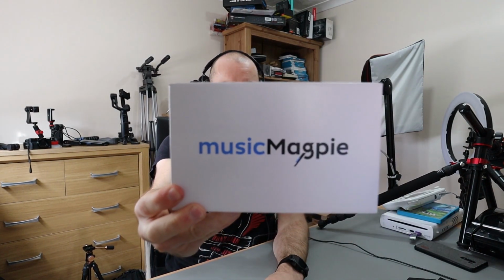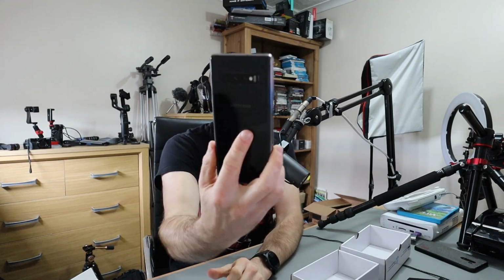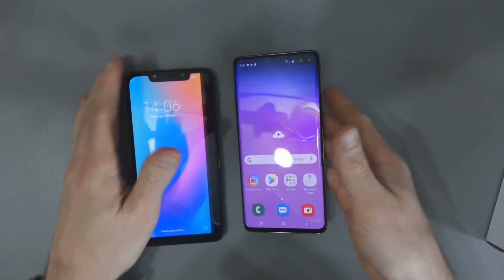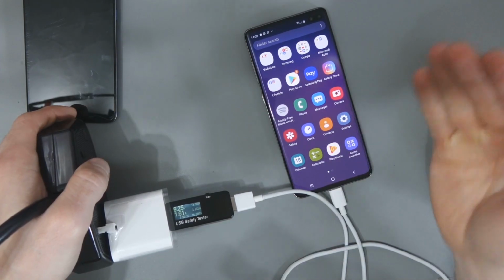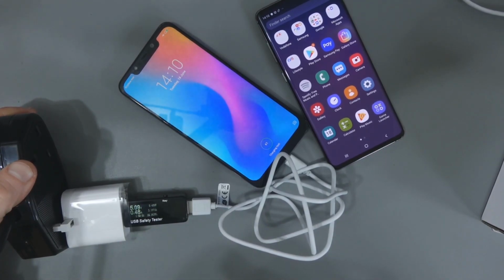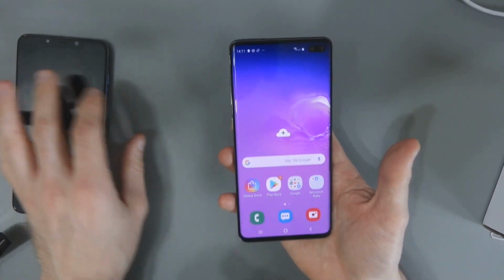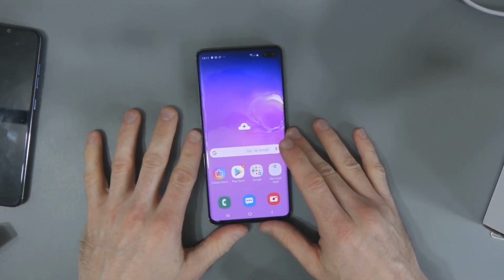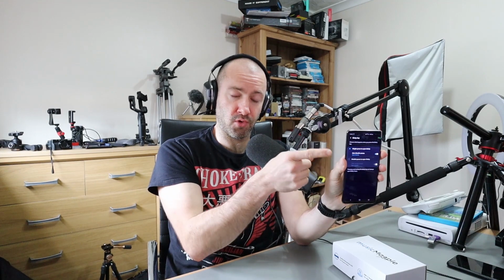Samsung S10+ Plus From MusicMagpie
My Samsung S10+ arrived from Music Magpie today.

In this video I look closely at the phone and the Samsung user interface.

Amazon USA
Amazon UK

Video Timeline
00:00 - Introduction
04:30 - Closer look at the phone and Samsung interface
11:27 - First Impressions of Samsung UI and Music Magpie

Kevin